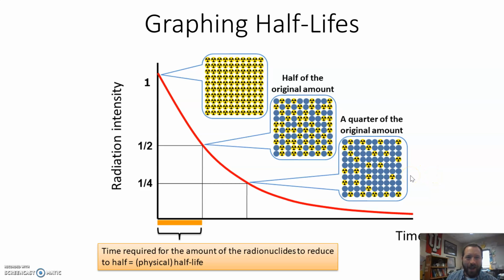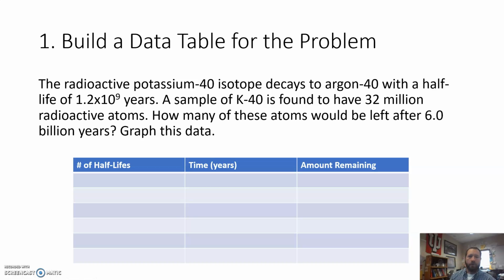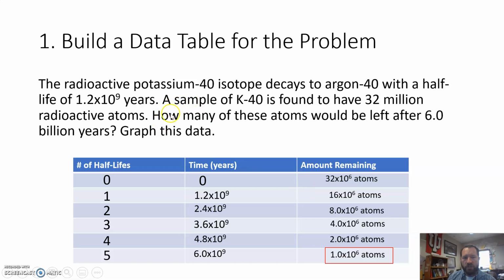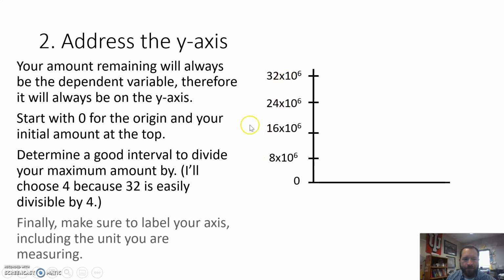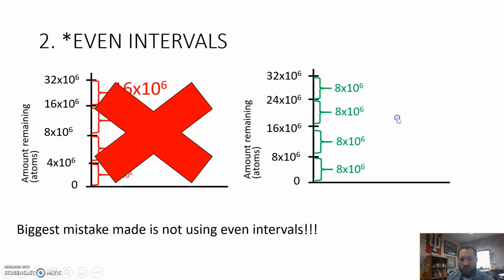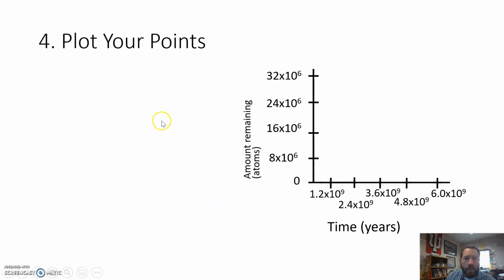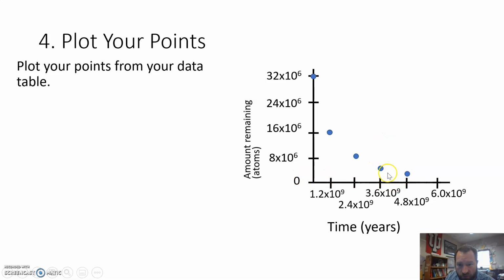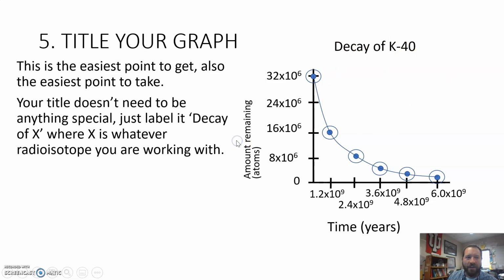Half Life Graphing